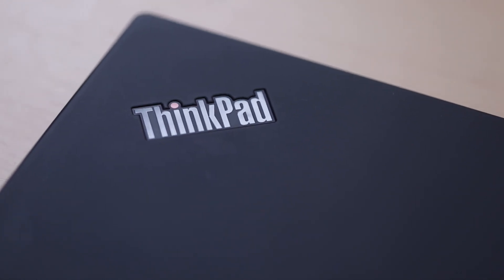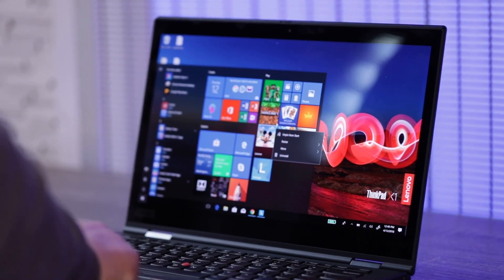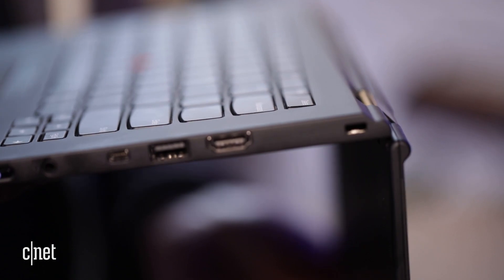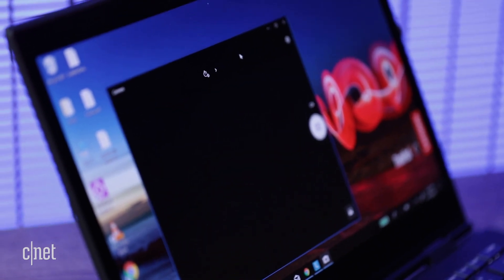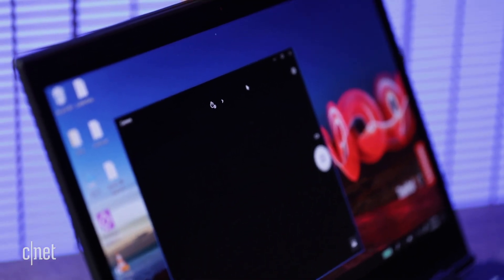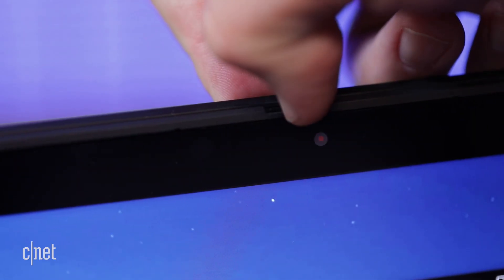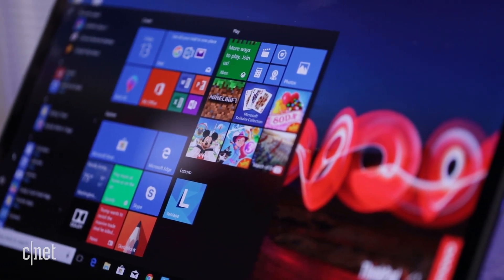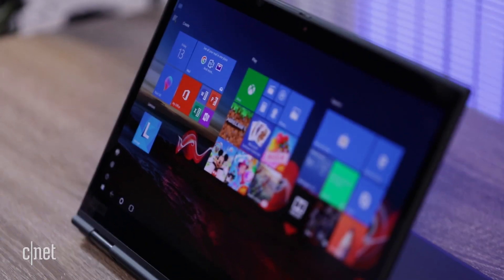Lenovo's ThinkPad X1 Yoga business 2-in-1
Now in its third generation, the 2018 premium convertible gets a new HDR screen and a handful of other tricks.